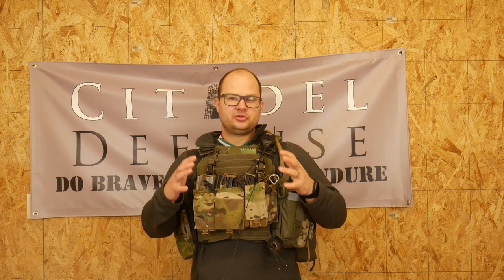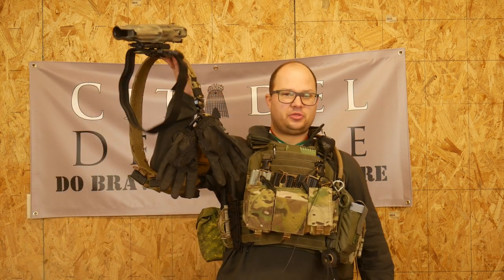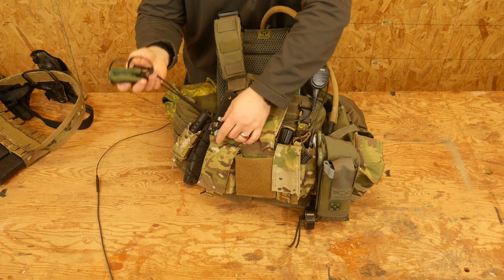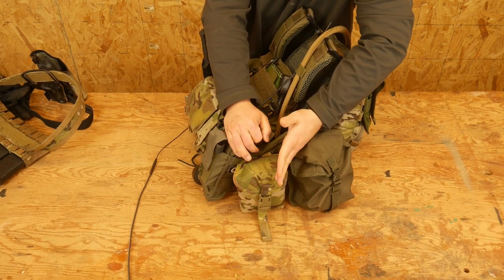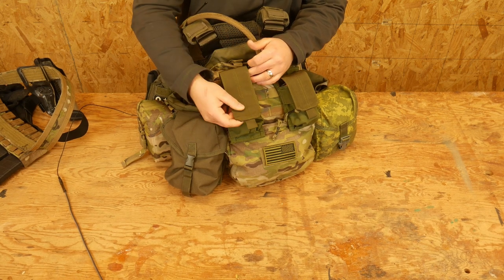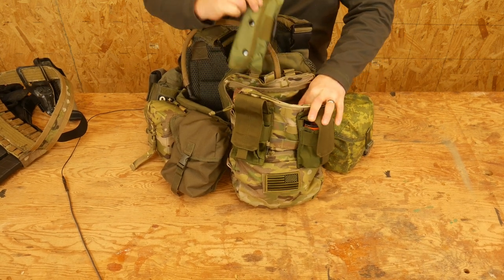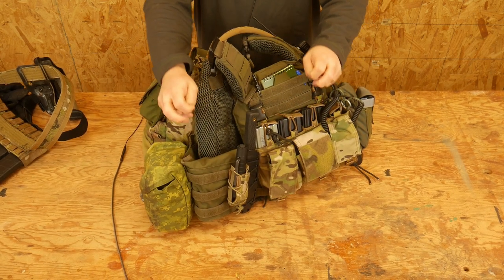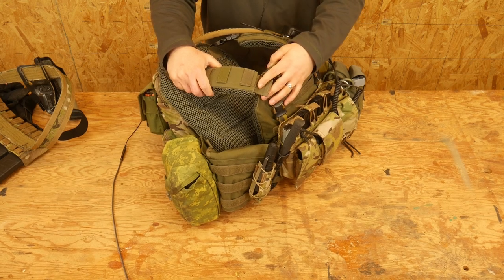American Minute Man Gear Part 16: Patrol / Sustainment Plate Carrier Set Up